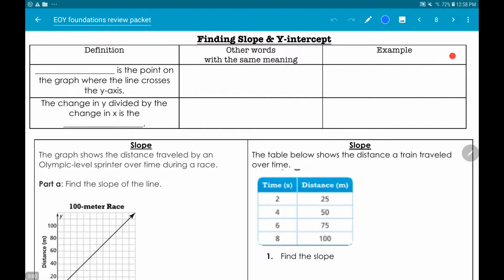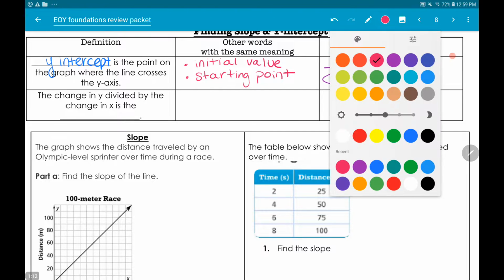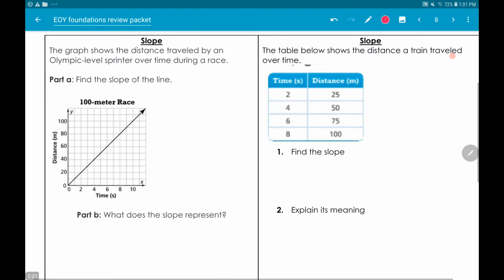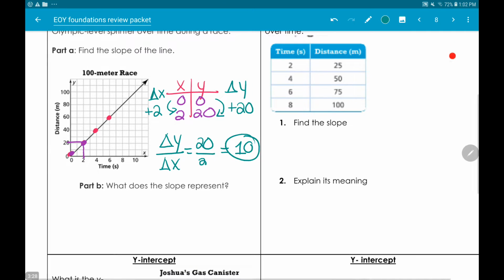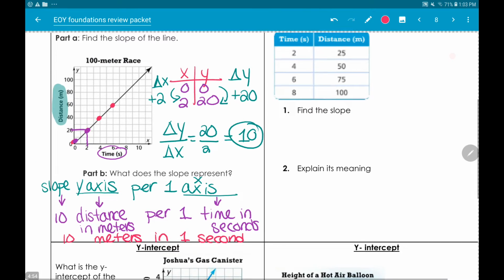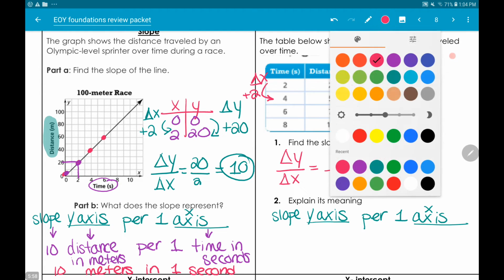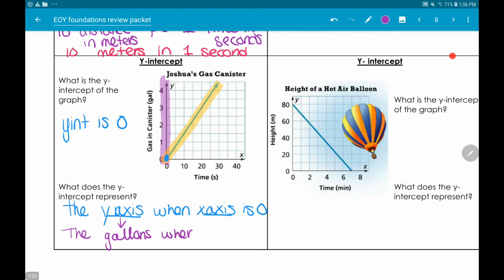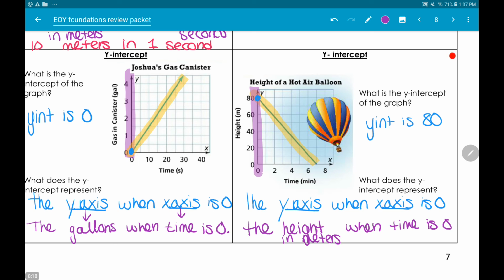Finding slope and yintercept